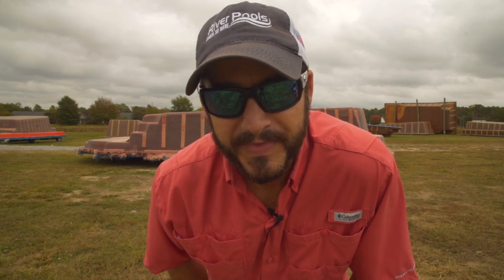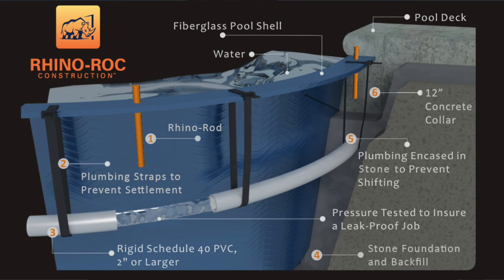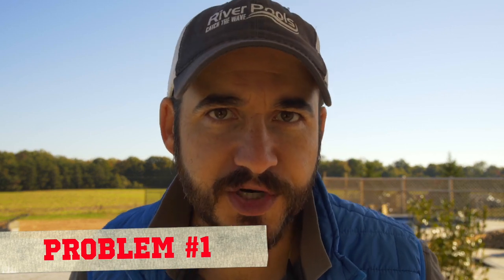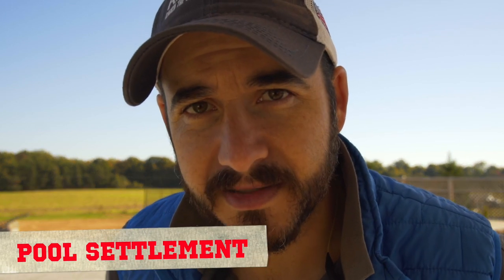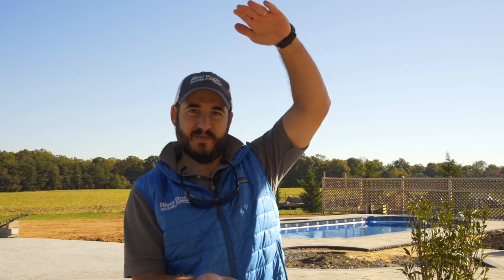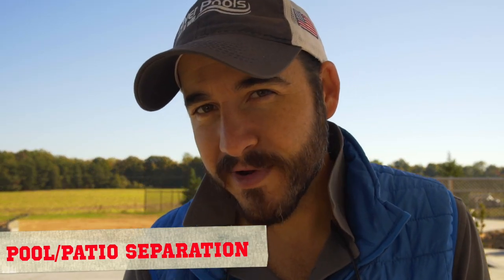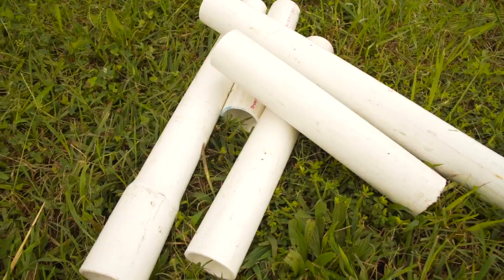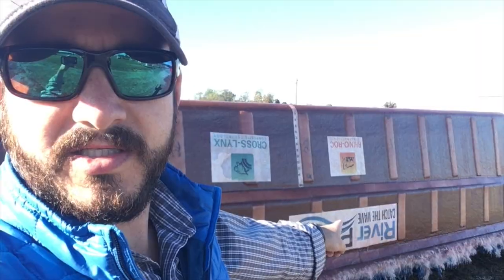How Fiberglass Pools Are Made; Rhino Roc Installation; Vid 7 of 8; The Perfect Fiberglass Pool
If you are wondering how fiberglass pools are made and how they are installed this video will show you, and provide answers to questions like:

How should my pool be installed?
How is a fiberglass pool installed?
How are pools installed?
How are fiberglass pools installed?
What do I need to know about plumbing for my fiberglass pool?
Should my pool be backfilled with sand or gravel?
What type of backfill material is best for my fiberglass pool?
What is Rhino Rock construction?
What is Rhino Rock?
What type of plumbing should my pool have?
Why is sand bad for backfilling a fiberglass pool?
Why should gravel be used to backfill my pool?
What are rhino rods?
What do rhino rods do?